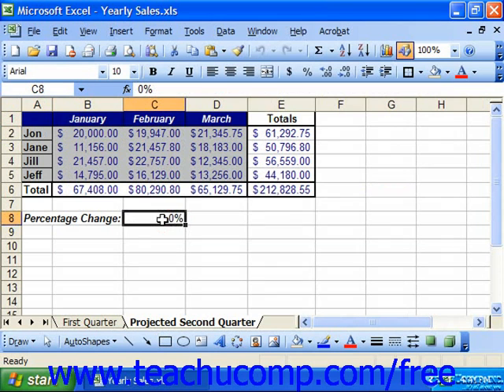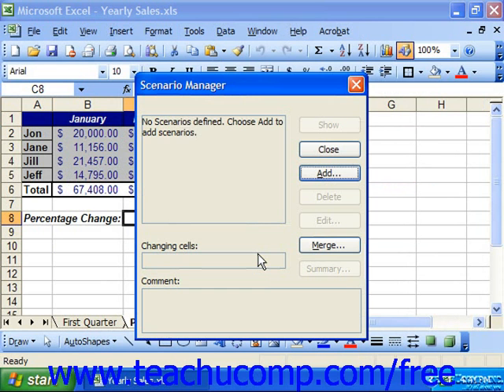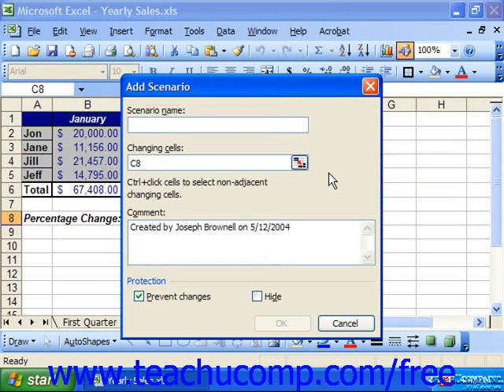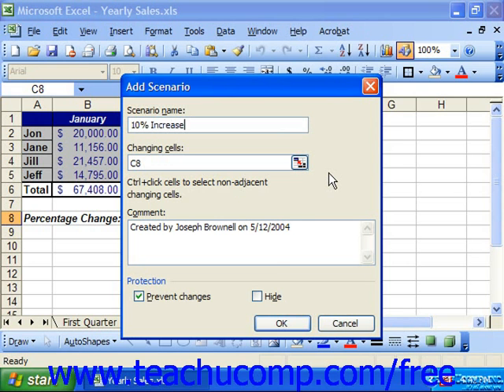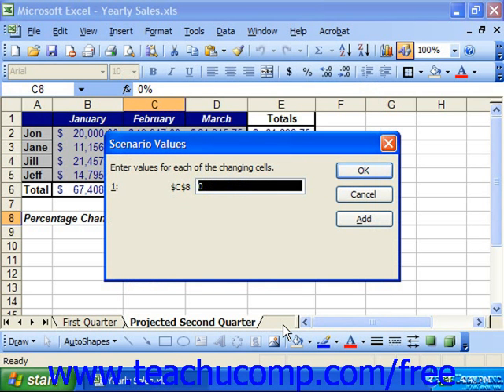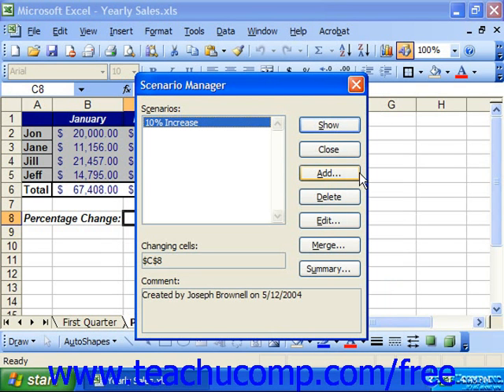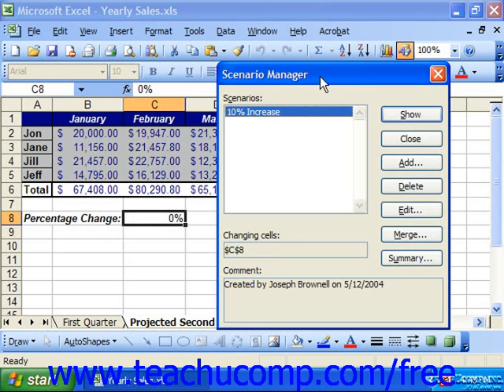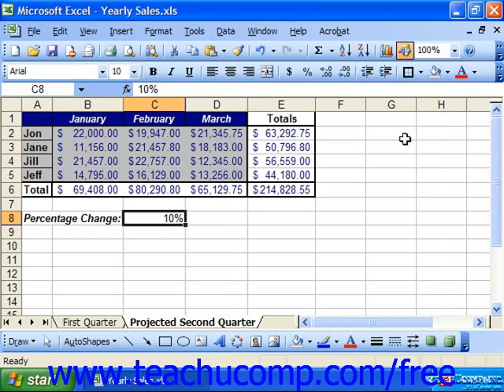Excel 2003 Tutorial Creating & Displaying Scenarios Microsoft Training Lesson 31.1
Learn how to create and display scenarios in Microsoft Excel A clip from Mastering Excel Made Easy v. 2003. - the most comprehensive Excel tutorial available. Visit us today!